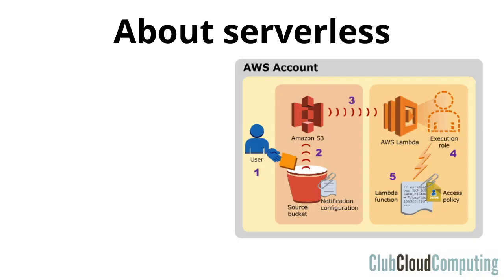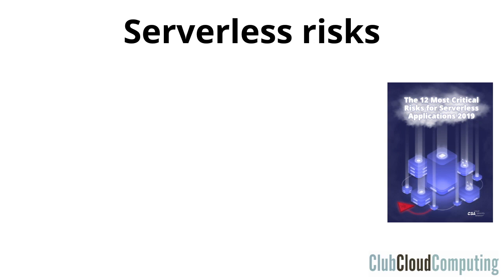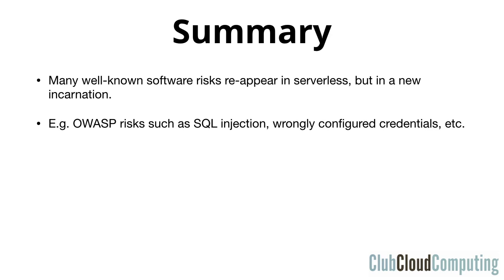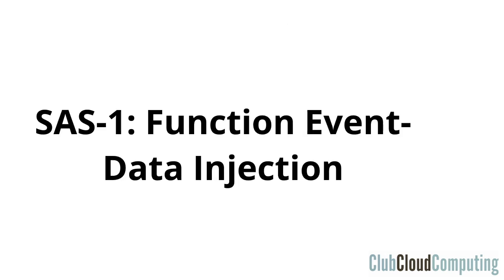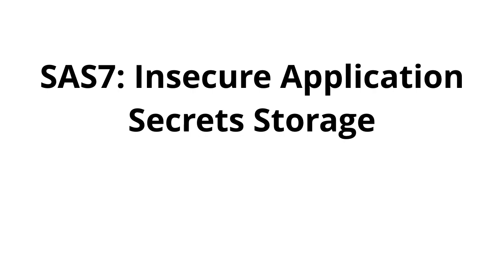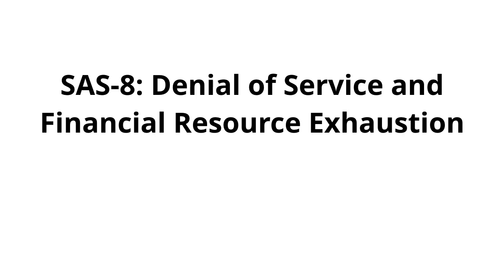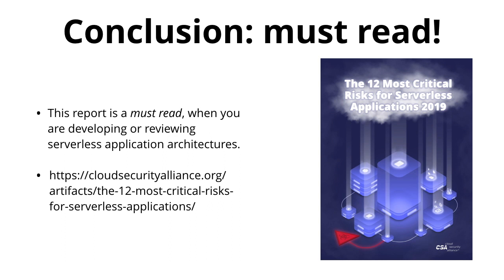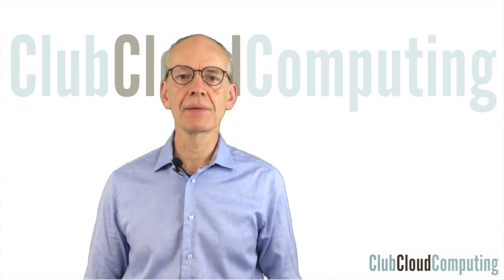Risks of Serverless Computing reviewed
What are the risks of serverless computing (such as AWS Lambda)? The Cloud Security Alliance Israel chapter did great research cloudsecurityalliance. In this video I present the highlights of the report. The report itself can be found through the CSA website.